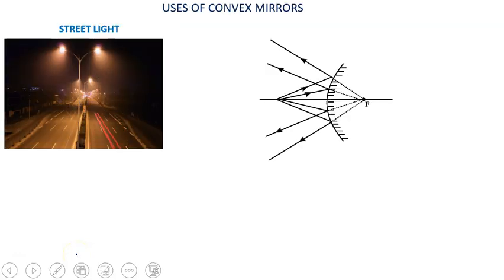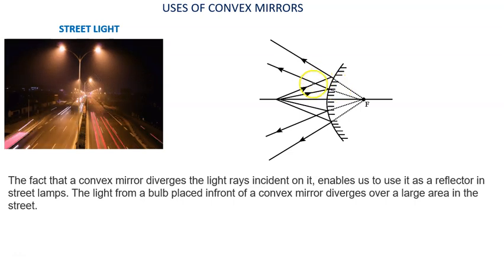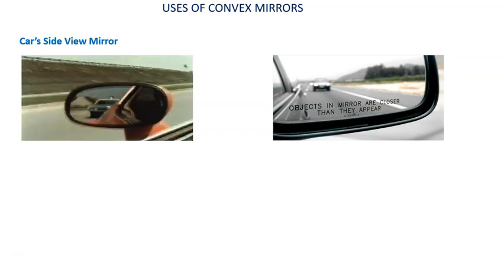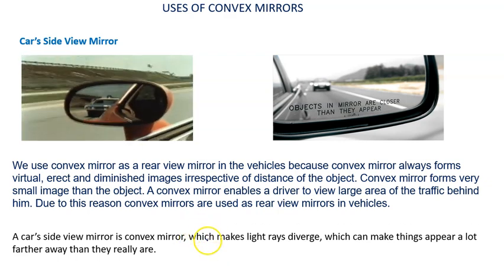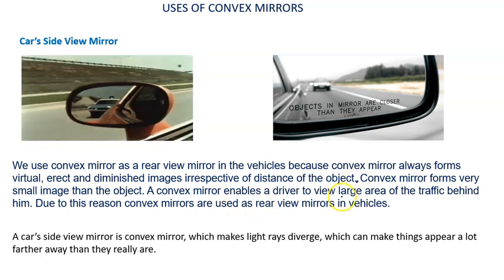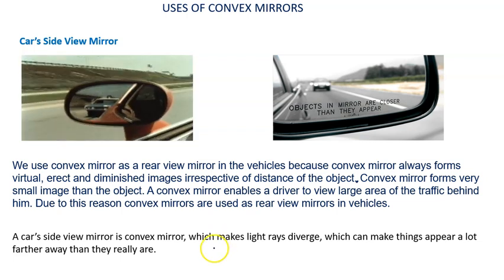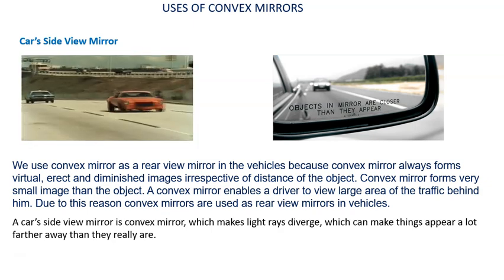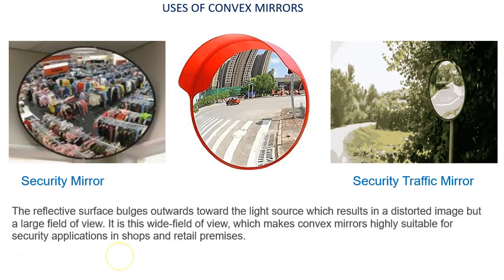Uses of Convex Mirrors